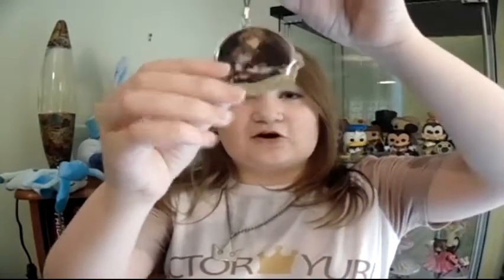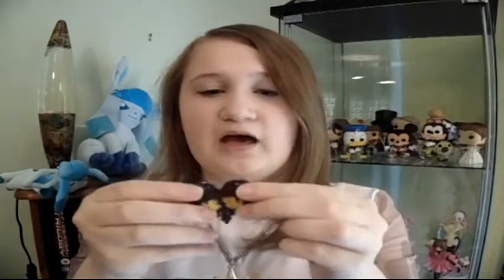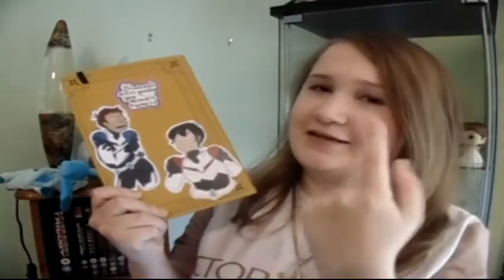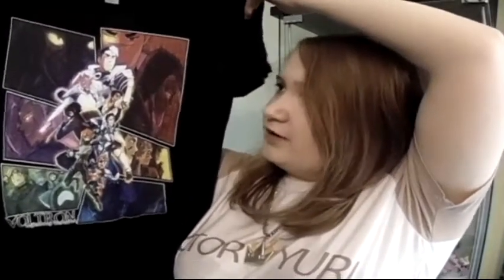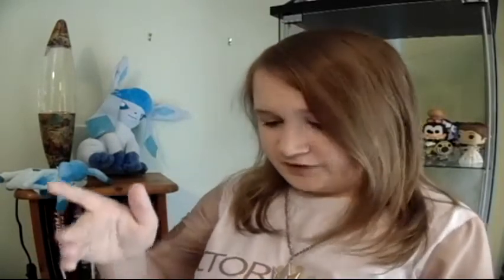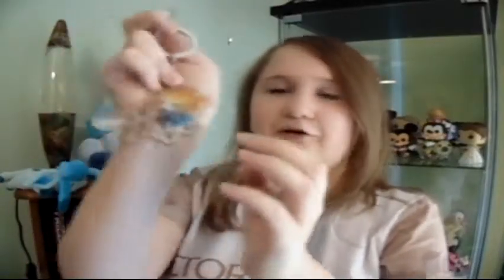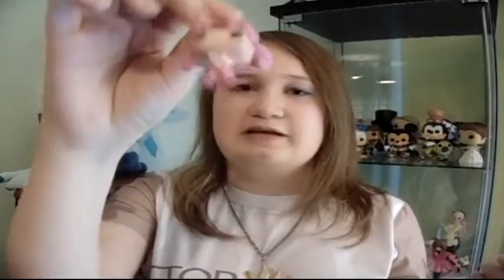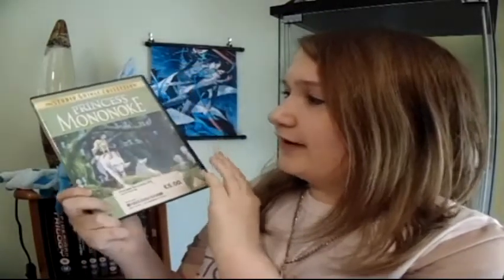Fandom Haul #1 - Voltron, Kingdom hearts and More!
Where I got the fanmade stuff

Pidge&Matt charm, Pidge badge, Pidge&Matt stickers, Klance Pin and Keith&Lance badges by

Keith&Lance stickers, bisexual sticker, Pidge art and kingdom hearts art by

The Cardcaptor Sakura  Bracelet

Voltron D&D t-shirt

Shoes I got for Pidge cosplay and then painted them